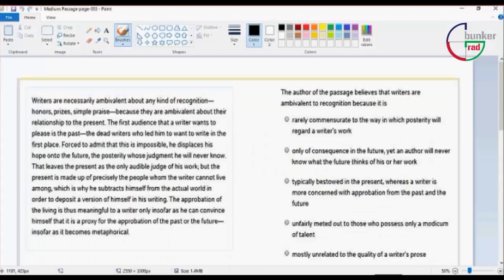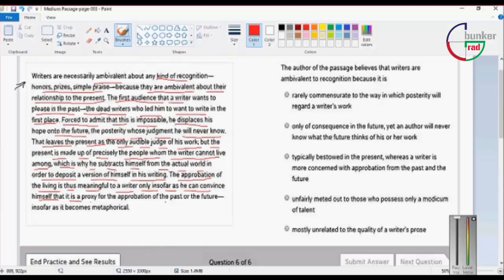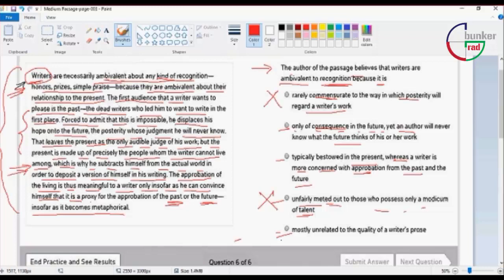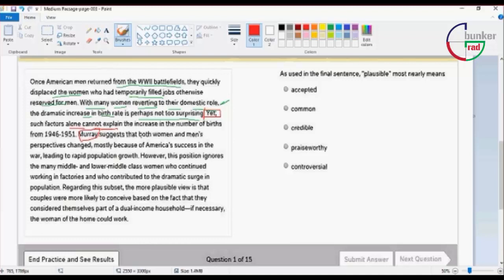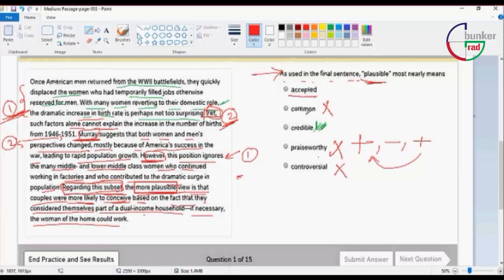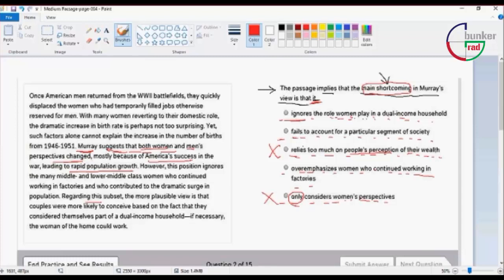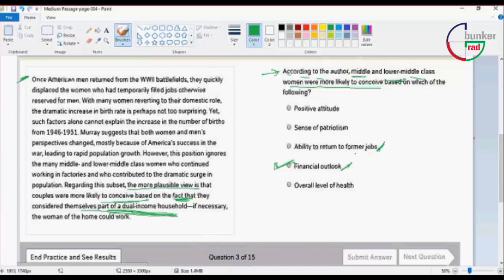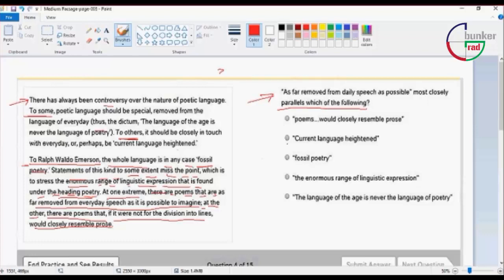Lecture 13: RC (Part 9)